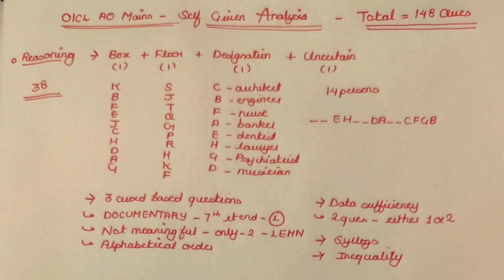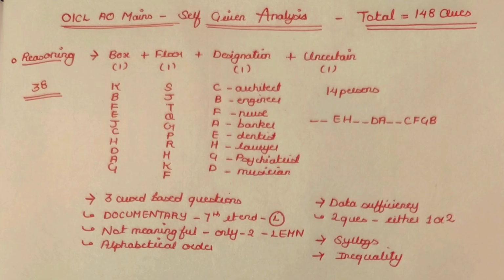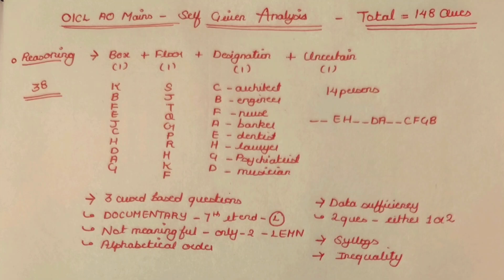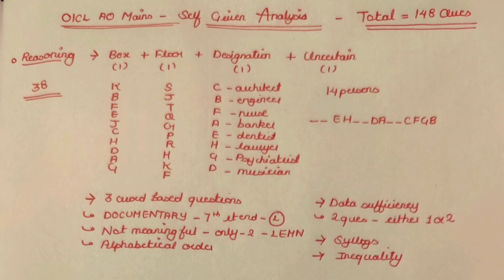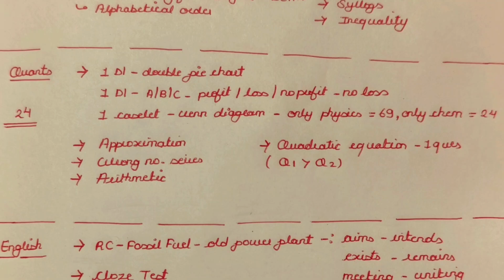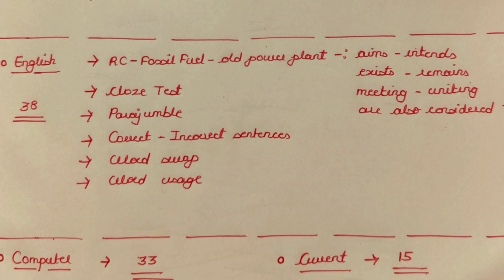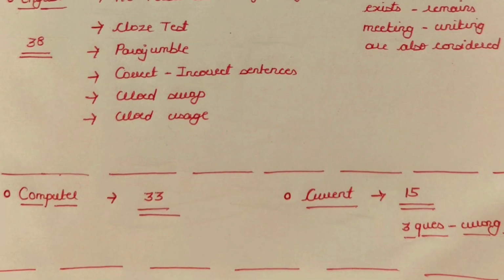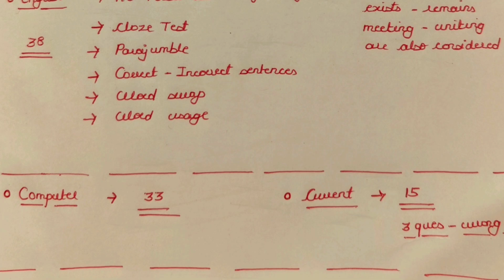💥OICL AO Mains - Self Given Analysis🔥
My OICL AO Mains || Self Given Analysis ||